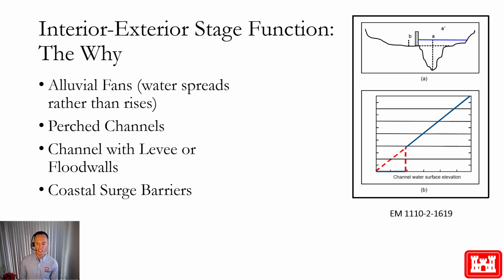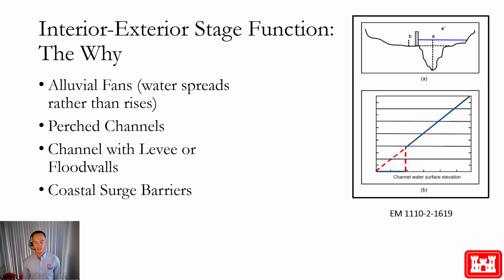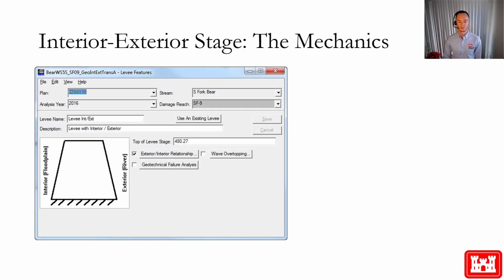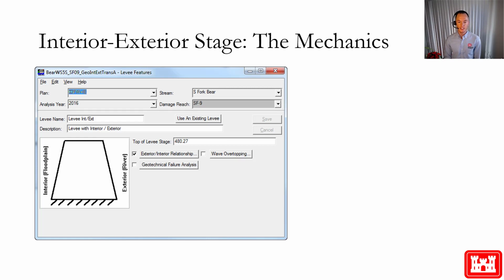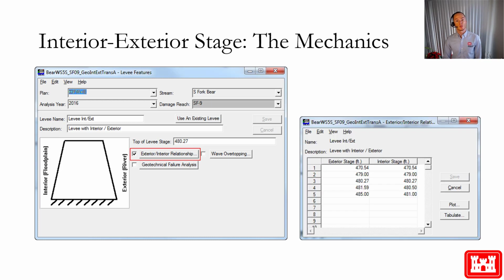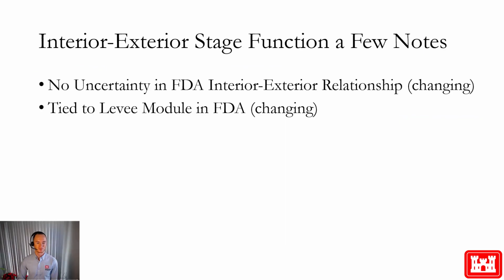Interior Exterior Stage Functions